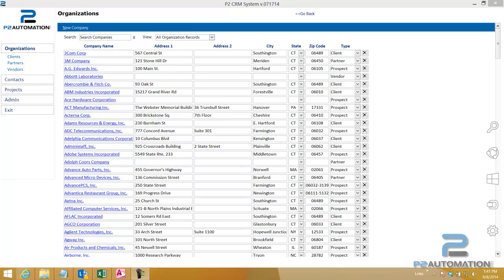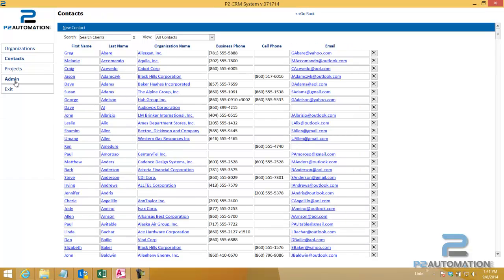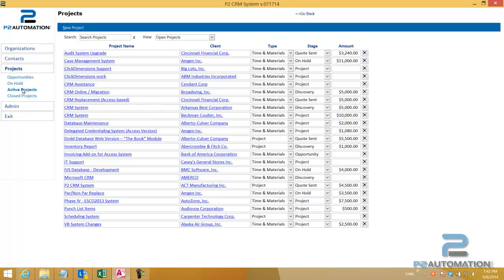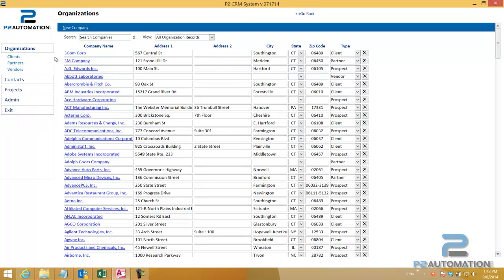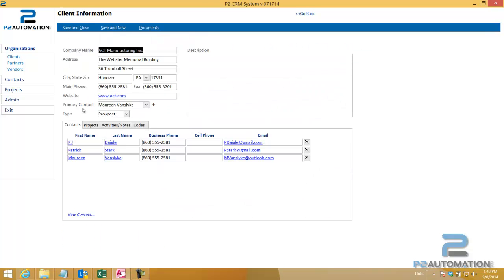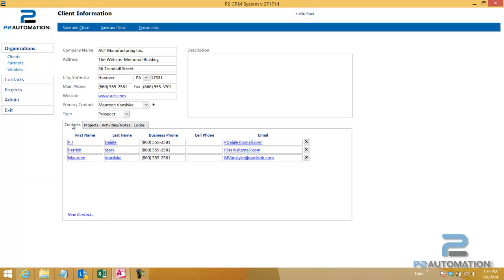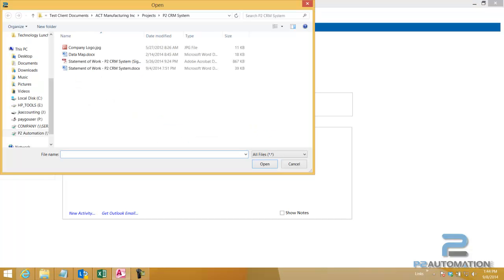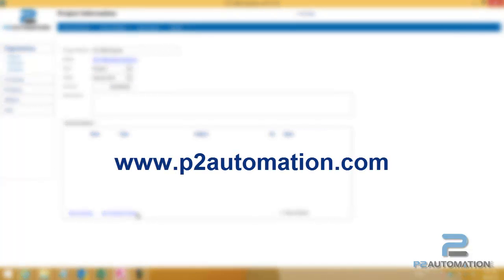A CRM Alternative for Small Businesses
Check out a simple-to-use, effective CRM System we developed in Microsoft Access.